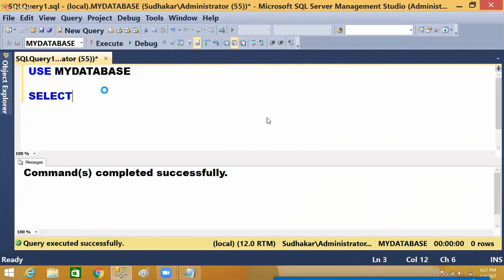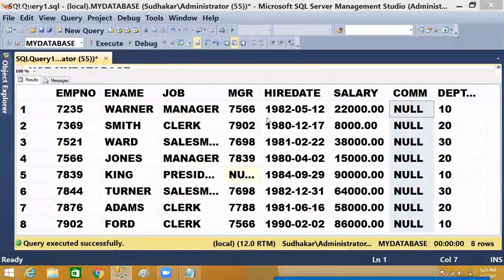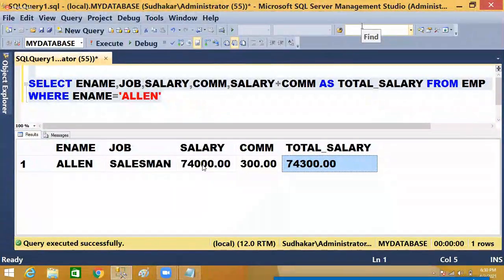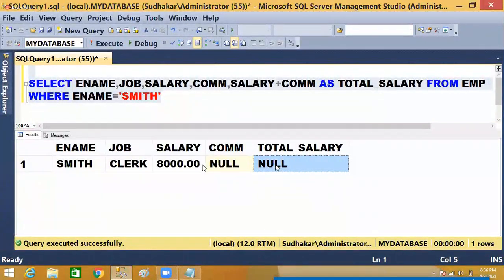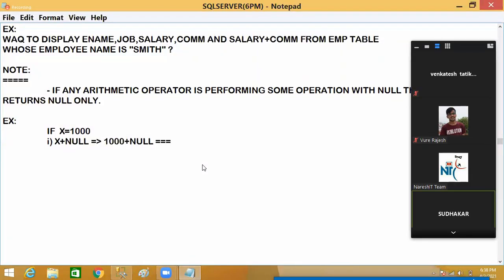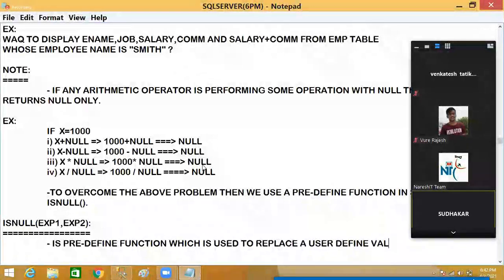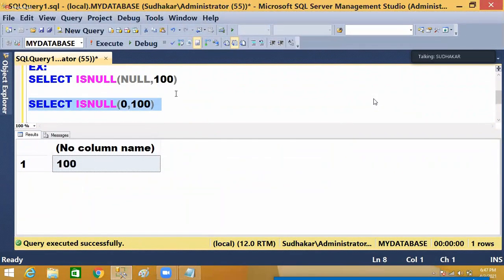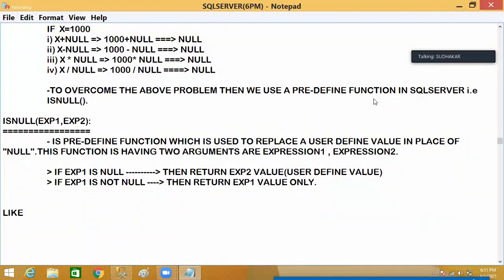SQL Server Operators Class 2